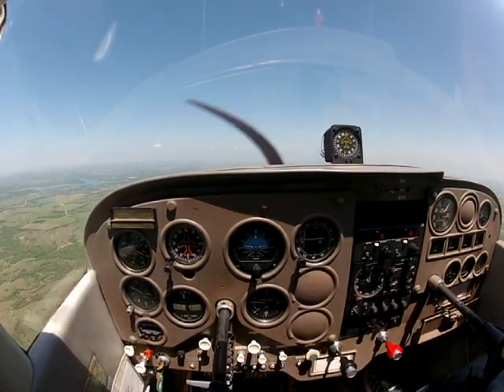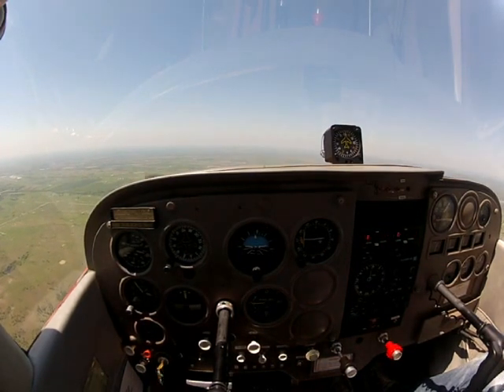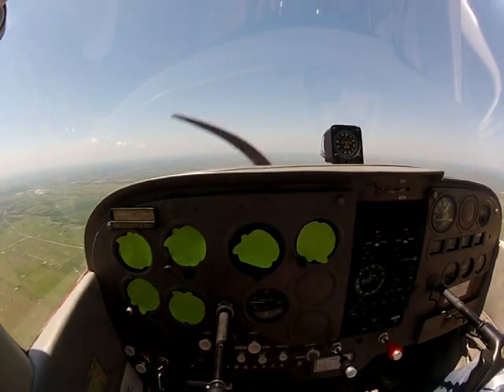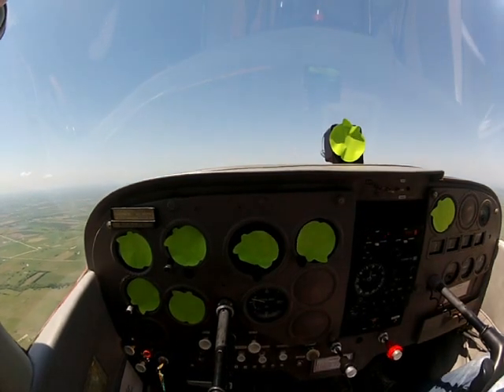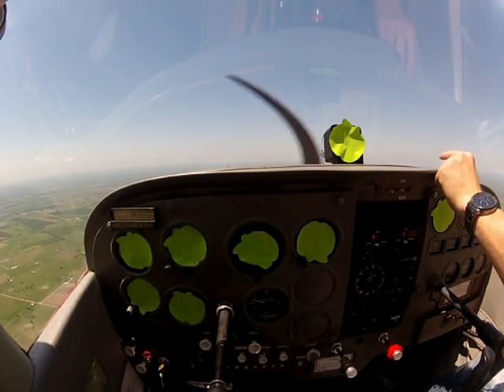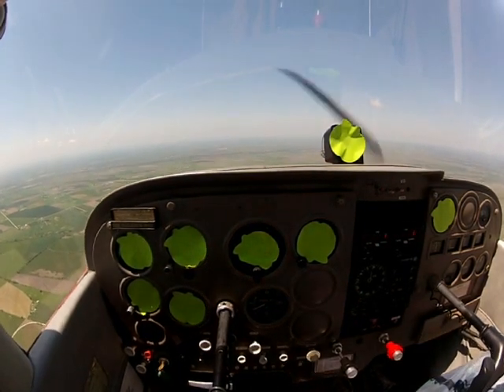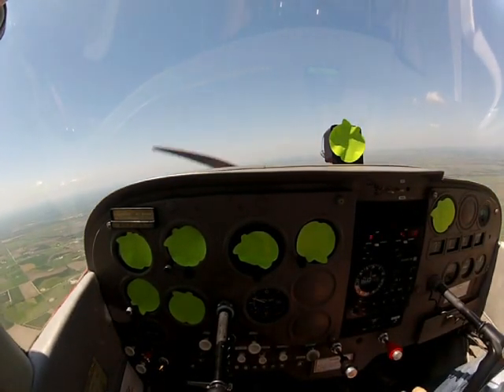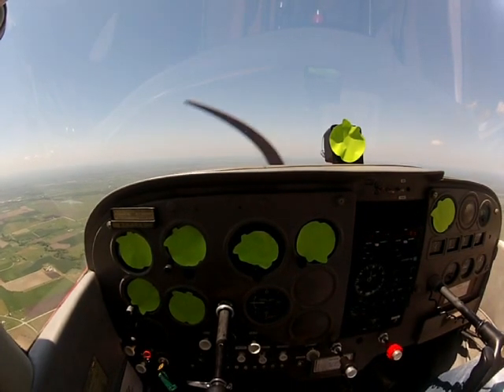Straight and Level Flight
Demonstration on how to fly an aircraft Straight and to Maintain Level Flight.